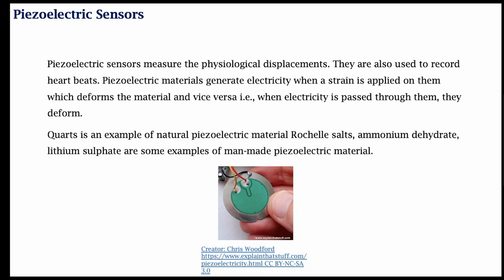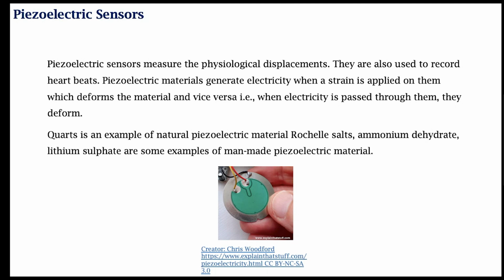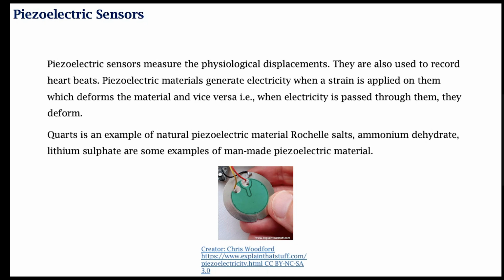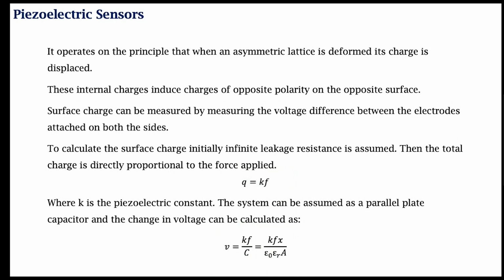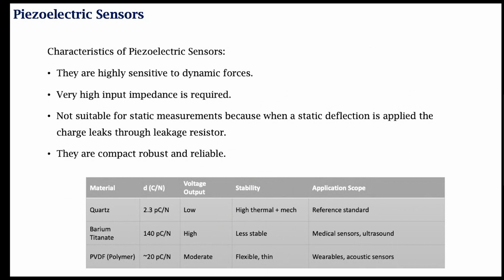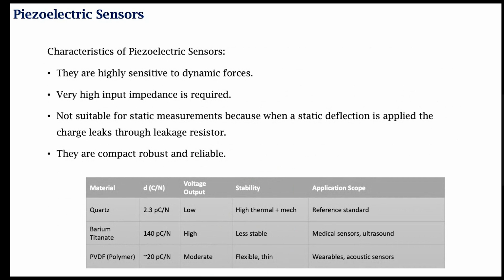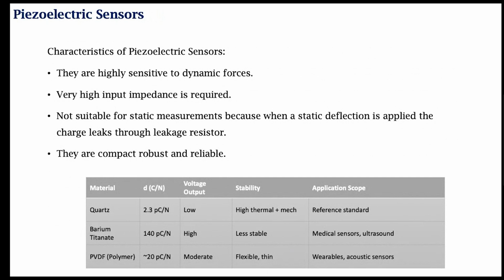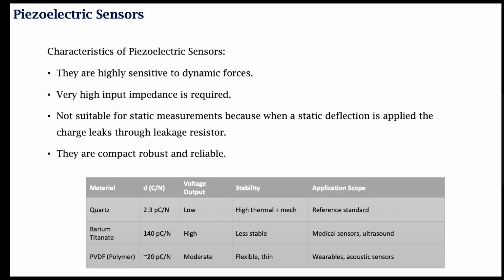Biomedical Sensor- Piezoelectric sensor-Part 1